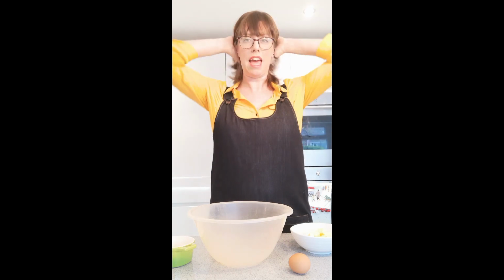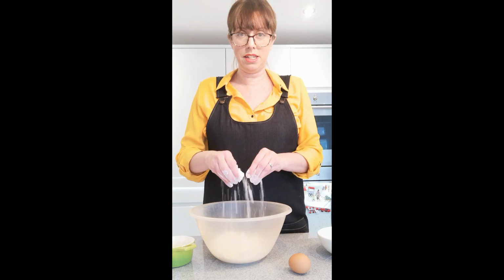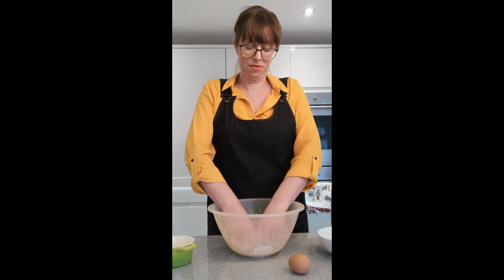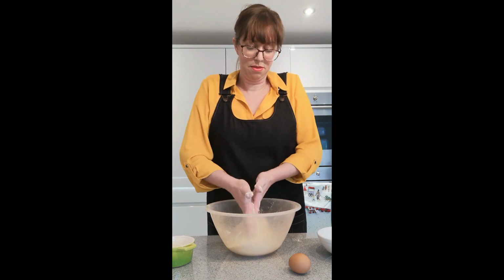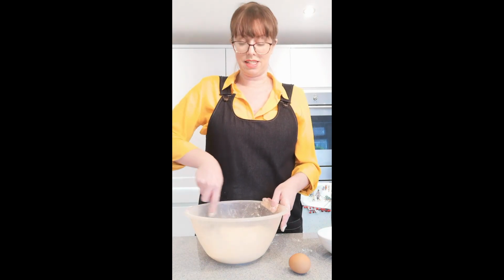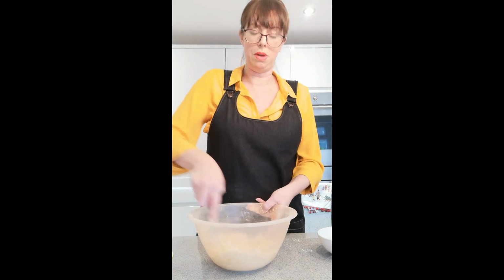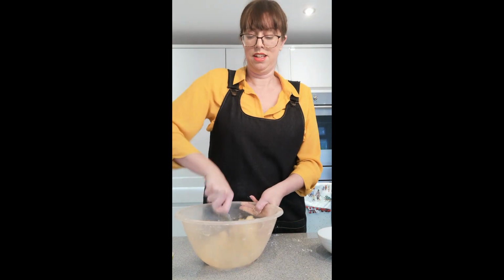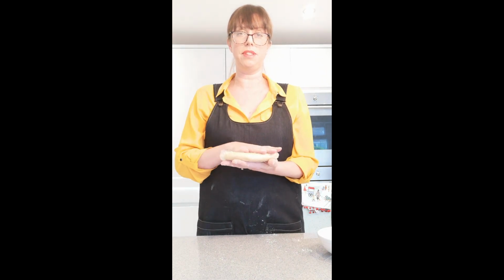Sweet Short Crust Pastry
Some of our workshops require pastry so here is our go to recipe!!

This makes 12 individual pastry cases or one 8 inch pastry case.

You will need 200g Plain Flour, 100g Cold Butter (not spread), 40g Icing Sugar and 1 medium egg.  You will also need some cling film or a sealable little bag to chill your pastry in!